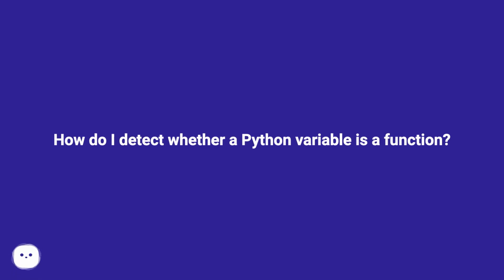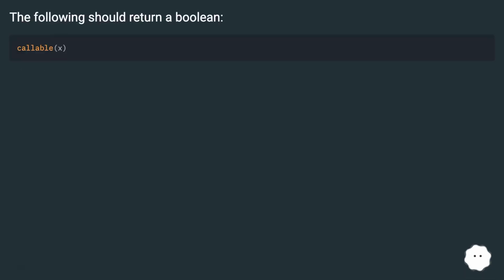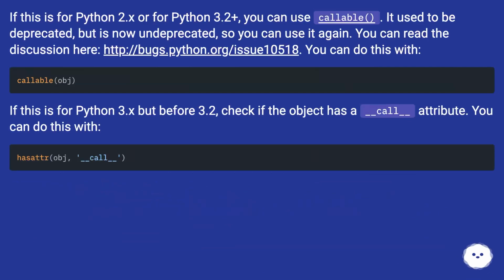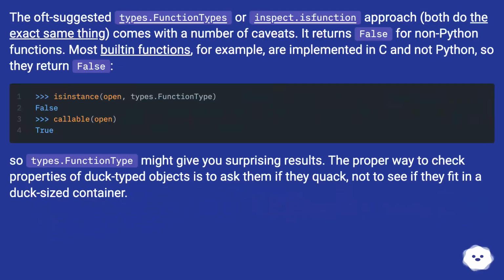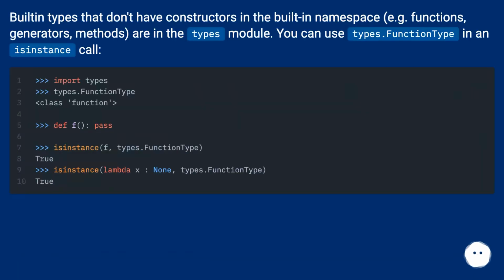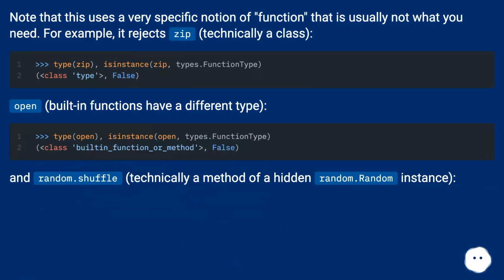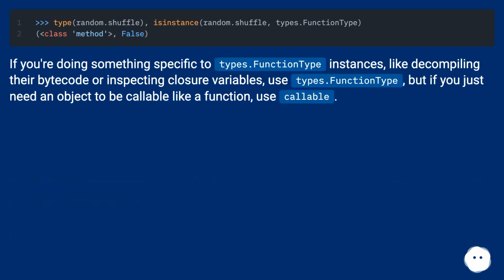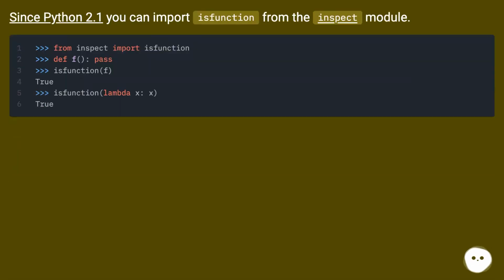How do I detect whether a Python variable is a function?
Chapters
00:00 How Do I Detect Whether A Python Variable Is A Function?
00:27 Answer 1 Score 54
00:36 Accepted Answer Score 1224
01:38 Answer 3 Score 346
02:28 Answer 4 Score 109
02:40 Thank you